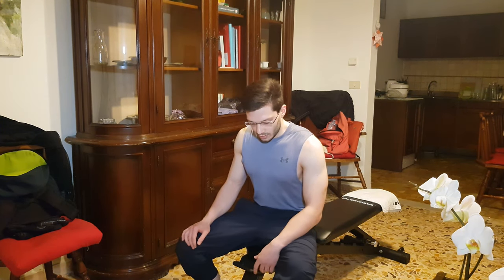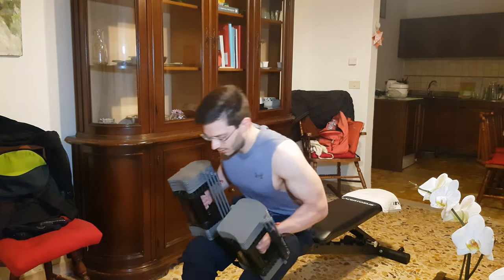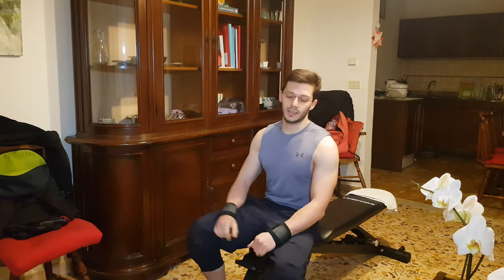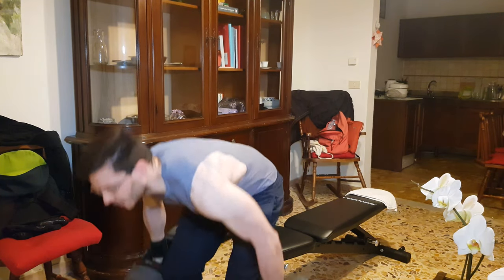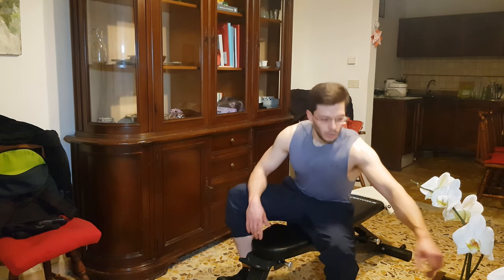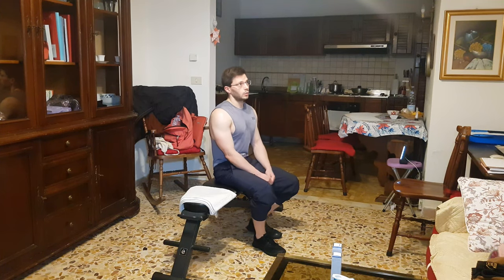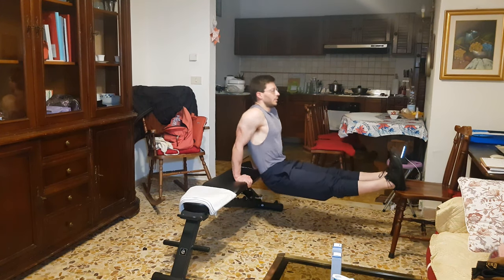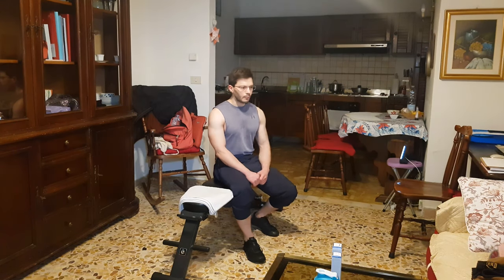CHEST WORKOUT | Feeling goood...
I apologise again guys for the late upload but I've been caught in some stuff to take care of... anyway I'll try form now on to upload every Tuesday, Thursday and Sunday that is when I train!

I might think, if you want to see me doing the 80 lb, to get the last extension for my PowerBlocks. Let's see how things go with the channel 💪.